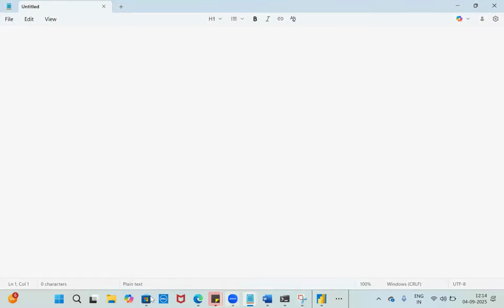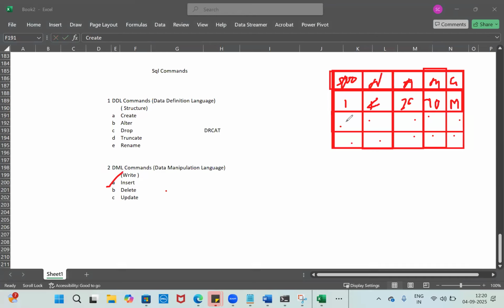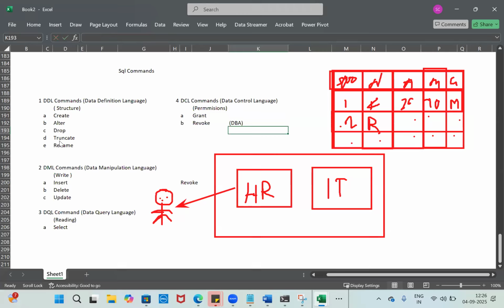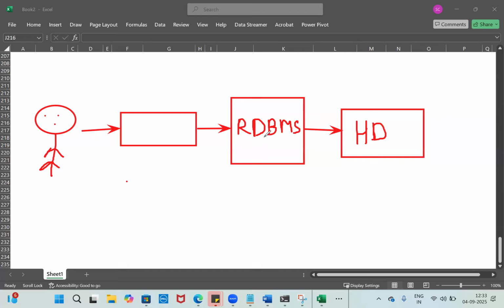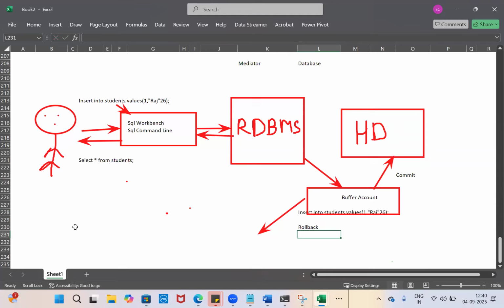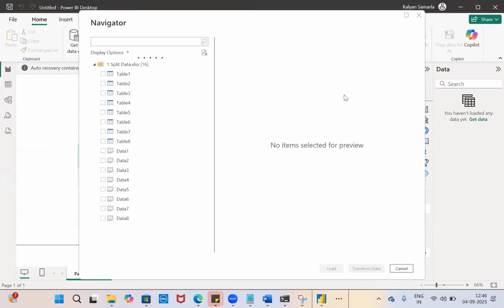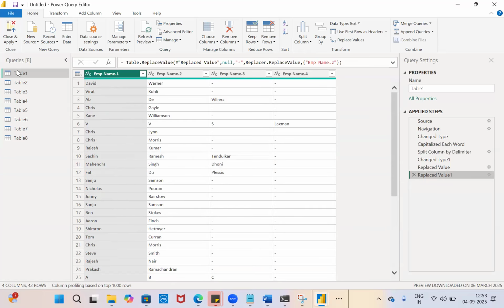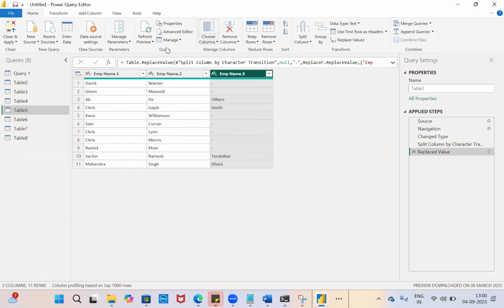DATA ANALYST tutorials || Demo - 3 || by Mrs. Sravanthi On 04-09-2025 @12:00Noon (IST)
DATA ANALYST (PYTHON + POWER BI + MICROSOFT EXCEL+ MYSQL + GIT) tutorials || Demo - 3 || by Mrs. Sravanthi On 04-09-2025 @12:00Noon (IST)
Java tutorial by durga sir